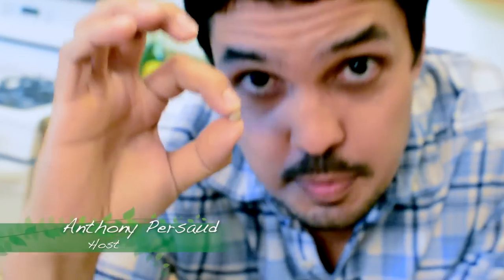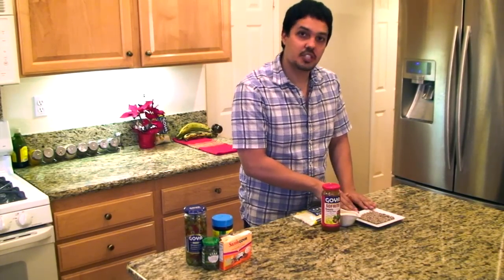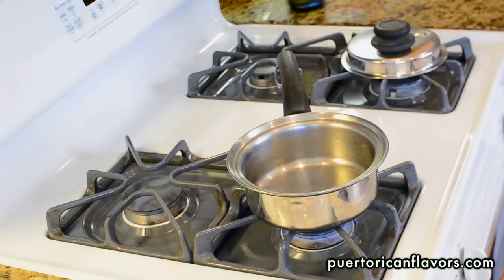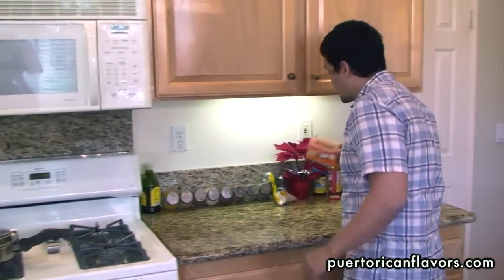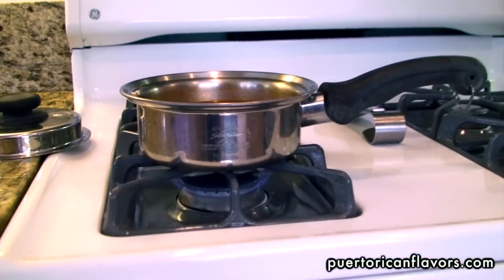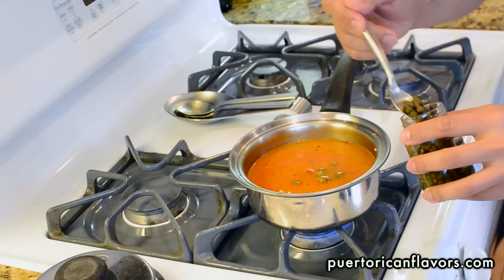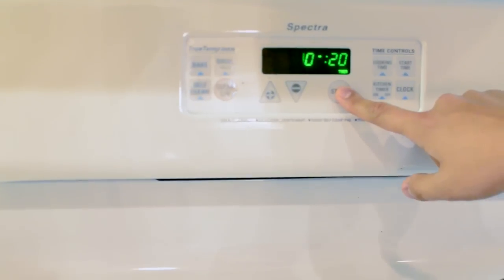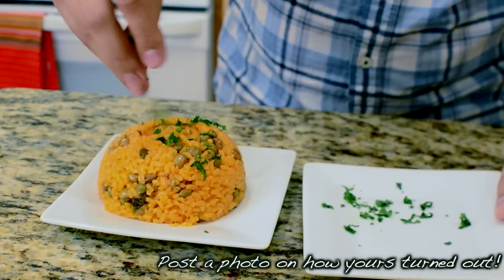How to Cook Puerto Rican Rice in Minutes!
Arroz con Gandules, or Puerto Rican Rice with Pigeon Peas, is a staple of Puerto Rican traditional cuisine. In this pilot episode of our puerto rican cooking show, we explain to you how to make the dish, arroz con gandules (rice with pigeon peas) for you to make it in your own home and try out all the wonderful flavors that Puerto Rican food has to offer. This is one of the main dishes that can accompany any entree in Puerto Rican cookery.